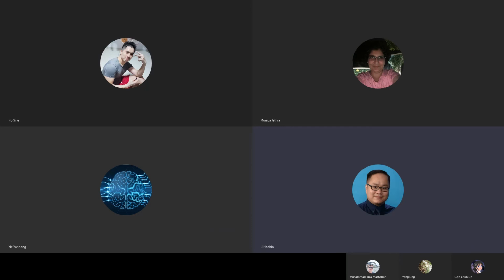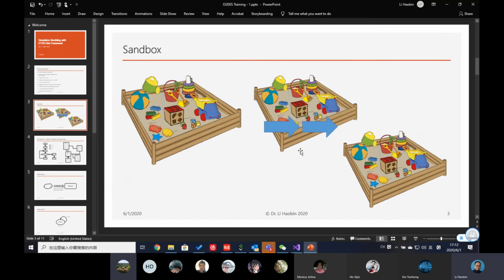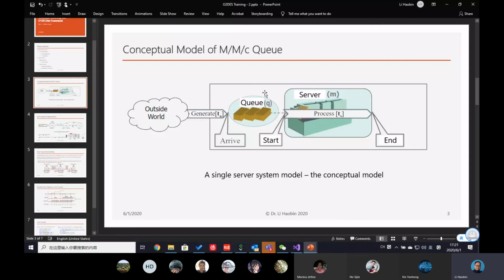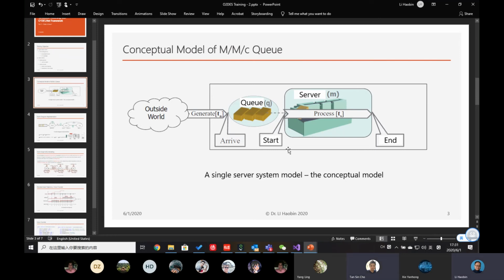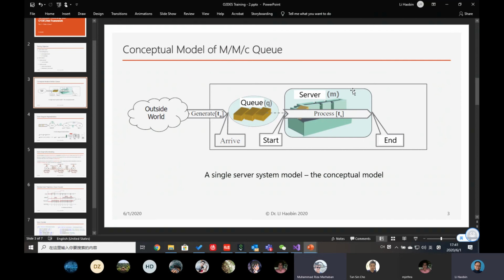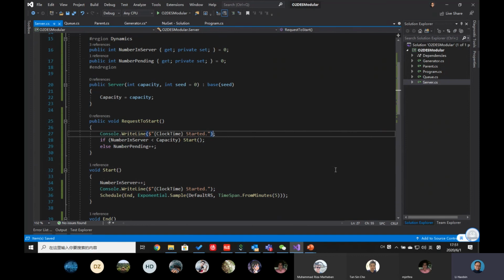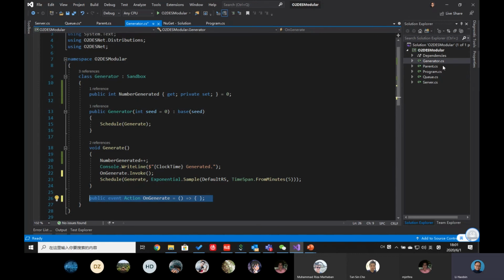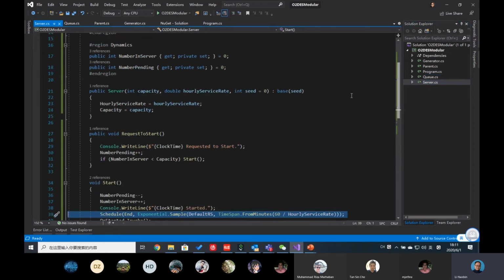O2DES Pre-Training Session 7 - Modularization on Queuing System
1. Atomic Approach and Modular Approach
• Atomic Approach: The whole system is treated as an atom, events affect the change of state variables, everything is within one module, everything is interactive within this sandbox, we cannot just cut them into pieces. The way we design atomic approach is by event-based formalism.
• Modular Approach: modularization methodology is from state-based formalism, we need to cut/separate state variables into different sandbox. One state variable can only appear in one sandbox. For example:
o Yard Crane Terminal: there are many yard cranes in the terminal, we look at the status of the yard crane, the position information, the speed, the coordinate, etc. There are many state variables we need to consider, the way we doing modularization to cut state variables is according to which yard crane it belongs to), eg coordinate and speed are 2 set of information, as long as it belongs to the same yard crane, we put them into the same sandbox, so each module will represent one Yard Crane
o Warehouse: we have different AGVs and different storage equipment, each VLM we treat it as one module, for multi-shuttle, although it has a lot of AGVs inside, we don’t really separate them, because they have strong interactions within this environment, all the AGVs within the multi-shuttle will be grouped together and form one sandbox

2. Output Event and Input Event
• Output Event: internal change will initiate external change • Input Event: external change will initiate internal change

3. Pushing System and Pulling System
• Pushing System: It’s upstring’s responsibility to decide what is the time to make the physical flow. For example in Queuing System, Queue will check the serer availability before sending something in, when sending something, the server has to take it, because it is already made sure that the capacity is enough, otherwise the server will throw exception. When there is one queue with multiple servers, it will be less flexible, and the communication will be more complex.
• Pulling System: it’s donwstring’s responsibility to decide what is the time to make the physical flow, upstring is only responsible to tell the request, the downstring will remember this request and pull the load when time is available

4. D-C-E-S Analysis of Queuing System
• Dynamic Properties
o NumberInServer
o NumbrInQueue
o NumberPending

• Static Properties
o ServerCapacity
o HourlyServiceRate
o HourlyArrivalRate
• Cut: Immediately we define state variables, we separate the state variables into different sandbox. One state variable can only appear in on sandbox. o Generator o Queue o Server o Parent
• Events:
o Generator
▪ Generate() (it’s output event)
✓ NumberInGerator++
✓ Invoke OnGenerate
▪ Output Event: OnGenerate
o Queue
▪ Public Enqueue() (it’s input event)
✓ NumberInQueue++
▪ Public Dequeue() (it’s input event)
✓ NumberInQueue- -
o Server
▪ Public RequestToStart() (it’s input event) ✓ NumberPending++ ✓ Check Server availability ✓ (if yes)Triger Start()
▪ Start()
✓ NumerPending- -
✓ NumberInServer++
✓ Schedule End()
✓ Invoke OnStarted

▪ End() (internal event, triggered by Start(), which is an event within Server)
✓ NumberInServer- -
✓ (if NumberPending ⋗0)
✓ Trigger Start()

▪ Output Event: OnStarted

 o Parent
▪ Create parent-child relationship
✓ AddChild(Generator)
✓ AddChild(Queue)
✓ AddChild(Server)

▪ Connect between child class
✓ Generator.OnGenerate += Queue.Enqueue
✓   Generator.OnGeenrate+=Server.RequestToStart
✓ Server.OnStarted+=Queue.Dequeue;